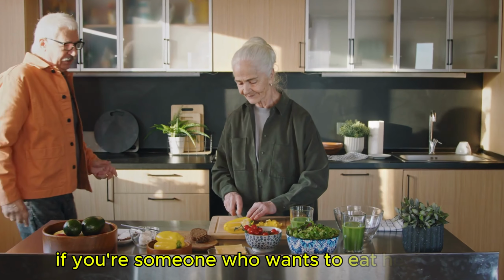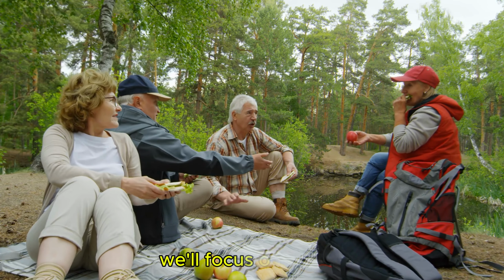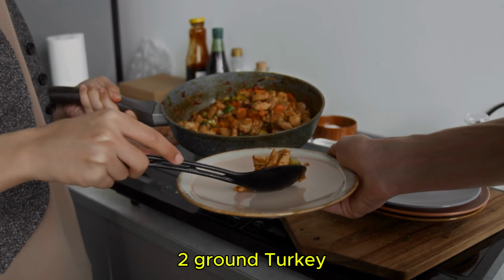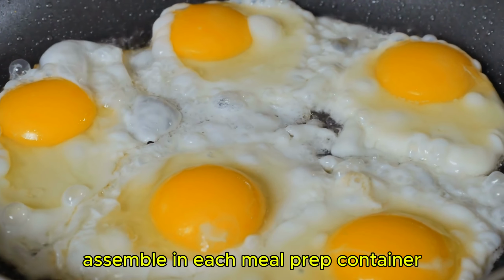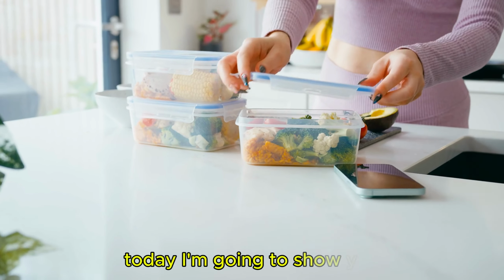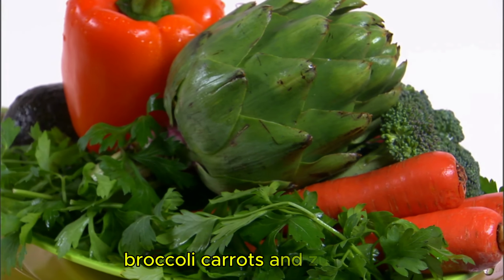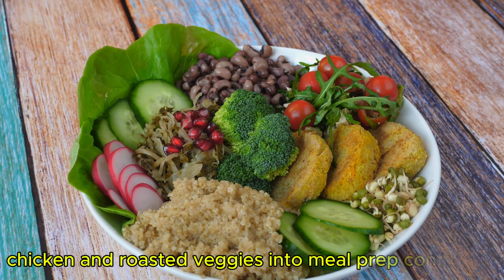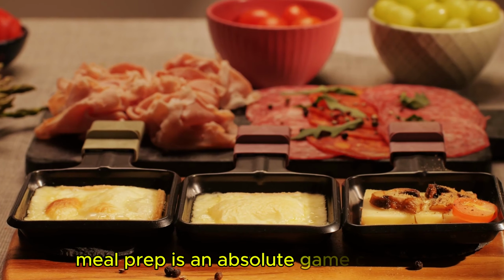1 HOUR HIGH PROTEIN MEAL PREP | Super Easy & Healthy Recipes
Want to save time and eat healthy all week long? 🕒🥗 In this video, we’re showing you how to prep an entire week’s worth of high-protein meals in just 1 hour! Whether you’re aiming to build muscle, lose weight, or simply fuel your body with nutritious food, this meal prep is perfect for you. 🙌

✅ Easy-to-follow steps
✅ Budget-friendly ingredients
✅ Packed with flavor & nutrition
✅ Ideal for busy schedules

We’ve included protein-rich recipes that are balanced, satisfying, and require minimal effort. 💥 Great for fitness lovers, working professionals, or anyone looking to stay consistent with clean eating. 🍳🥦🍗